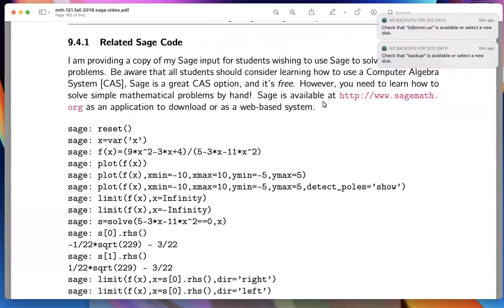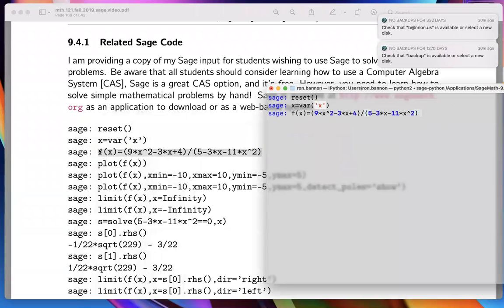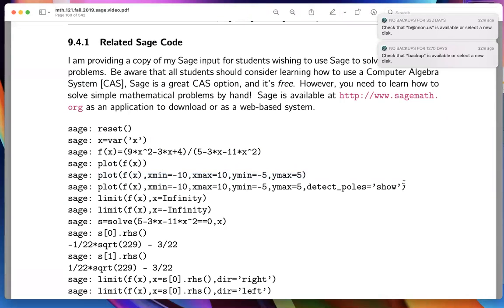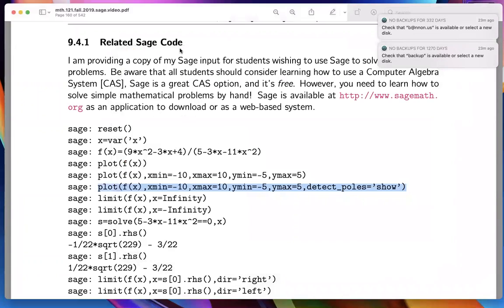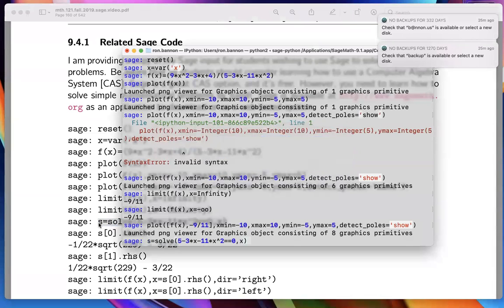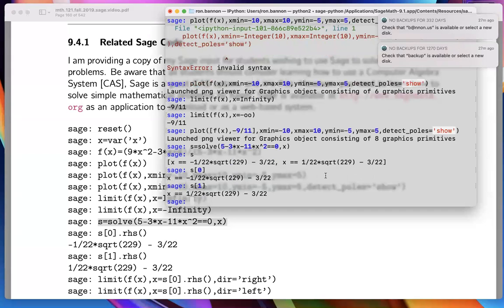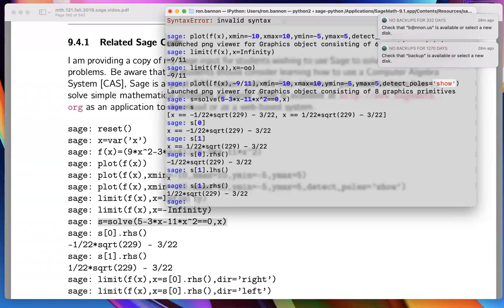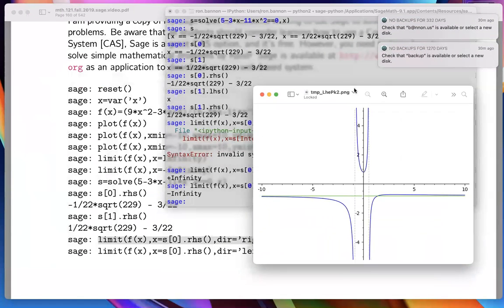03 mth121 09 sage